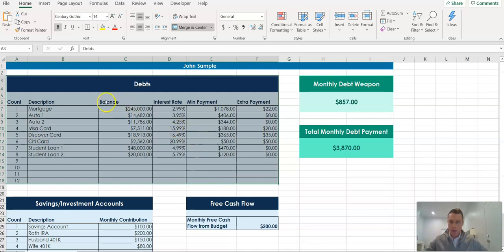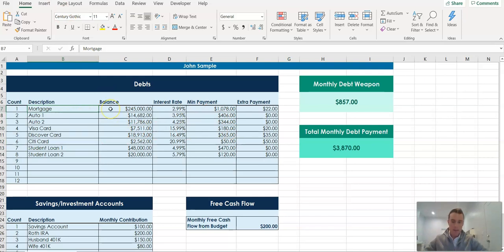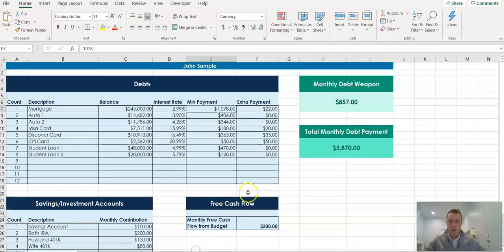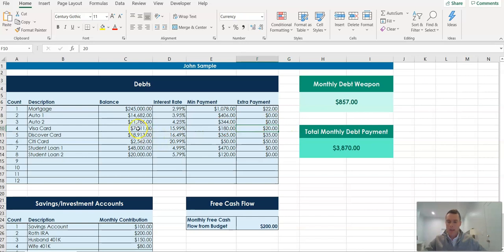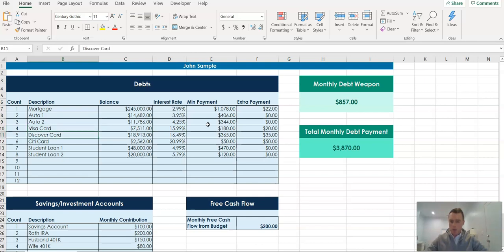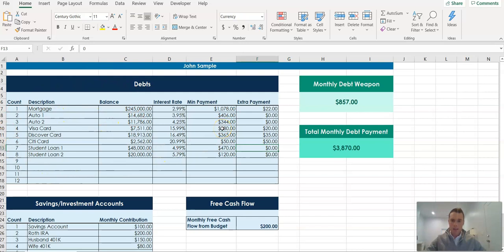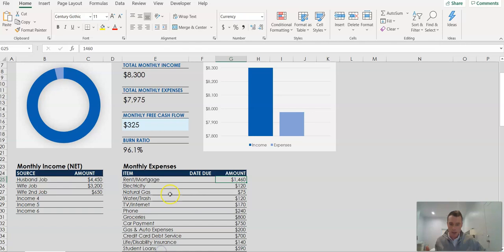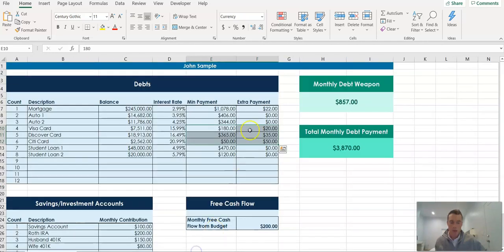Debt Elimination Strategy - Step 3 - The Debt Freedom Matrix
This was originally recorded as a course that I developed called "Debt Freedom University."  I walk you step by step through the most efficient way to eliminate all your debts in just a few short years, putting you on the fast track to debt freedom and financial prosperity!